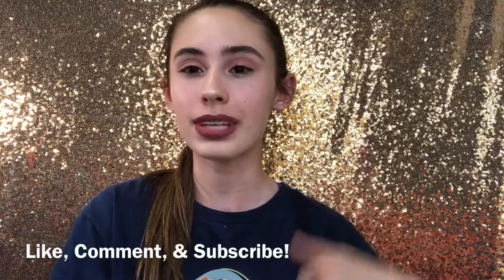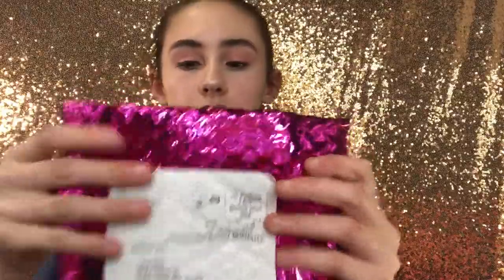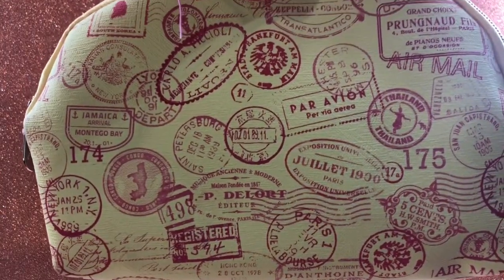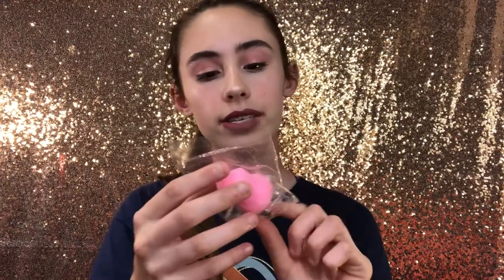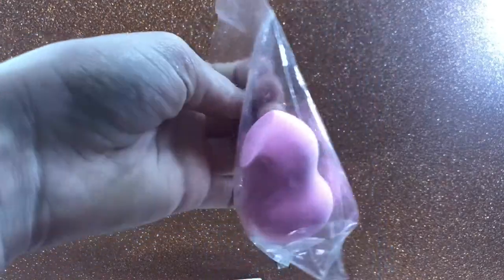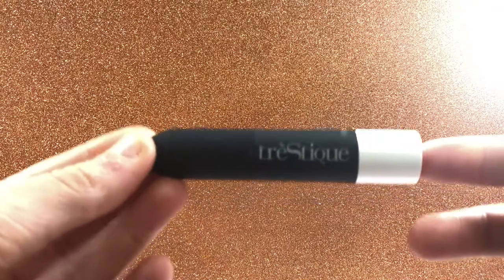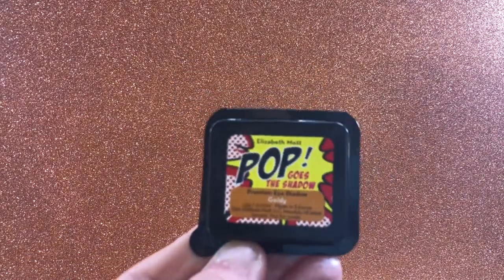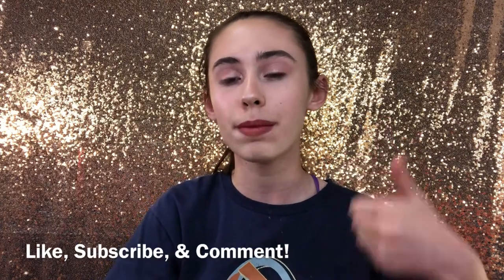IPSY UNBAGING MAY 2018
Hey Guys! It’s Olivia & for today’s video I decided to unbox my May Ipsy Glam Bag! I hope you enjoyed & don’t forget to give this video a big thumbs up if you enjoyed it! See you guys in my next video! Xoxo, Olivia :)

-Incase you don’t know what Ipsy is it is a monthly subscription you get every month for $10. It includes 5 products & a makeup super cute bag that they come in!